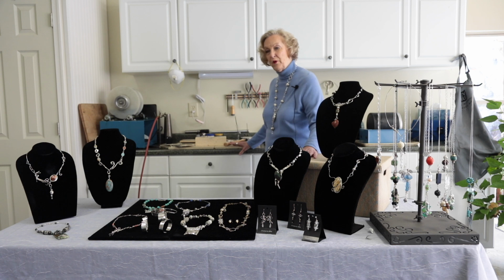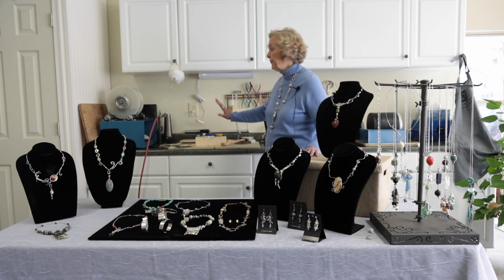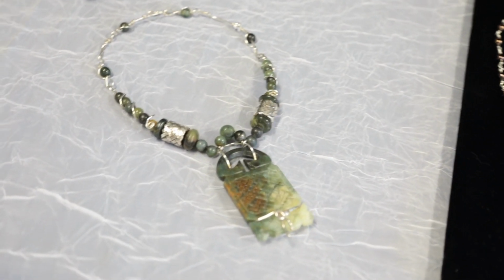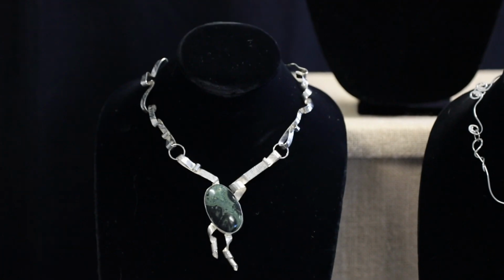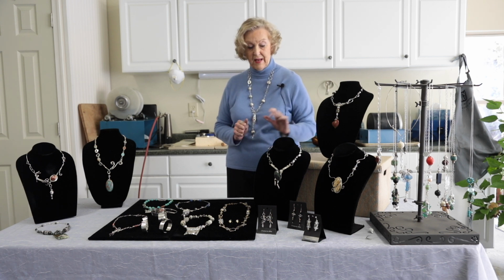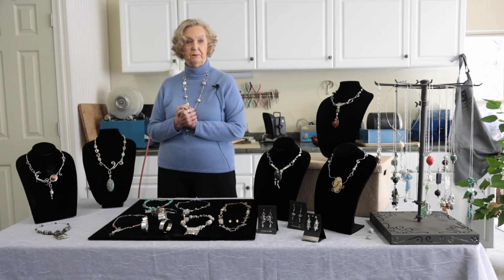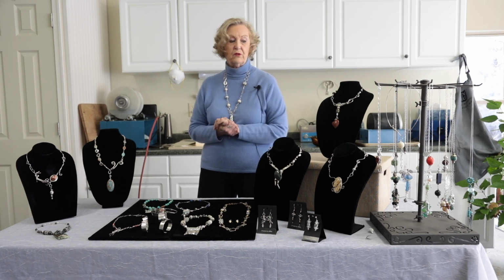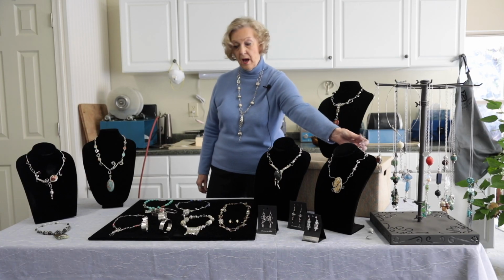LOW Arts Studio Tour: Kathy Walters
Kathy Walters is an accomplished jeweler creating her own designs in her home studio.